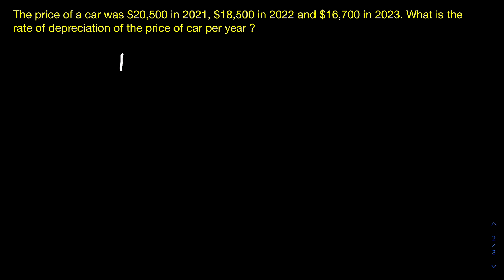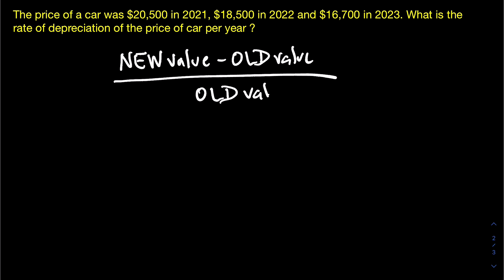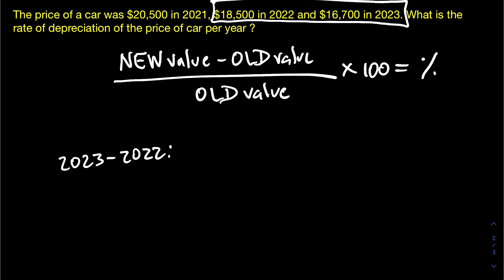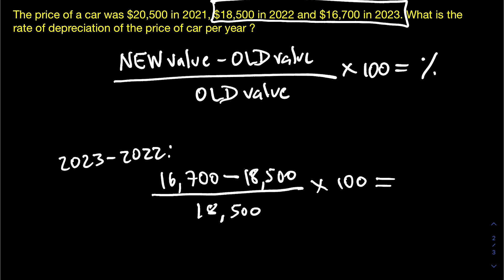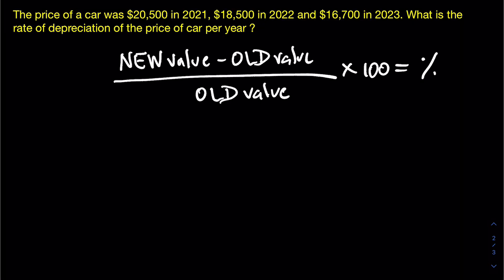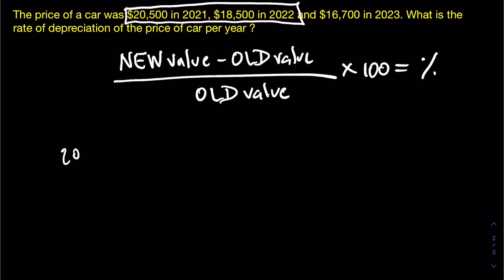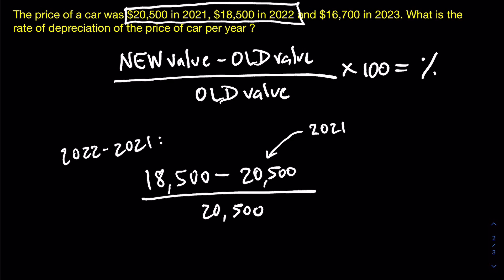What's the rate of depreciation of the car ? Percent change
In this video you'll learn how to calculate the rate of depreciation of a car. This refers to the loss in value (depreciation) of the car over time. You will be using the formula for percent change